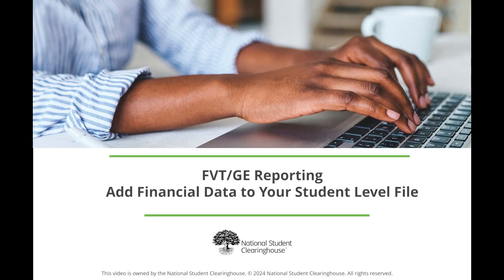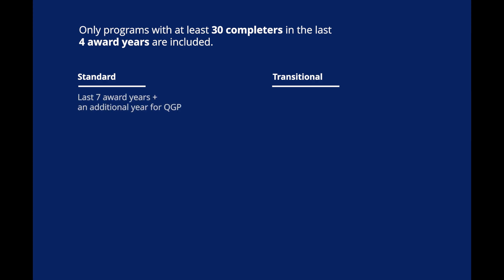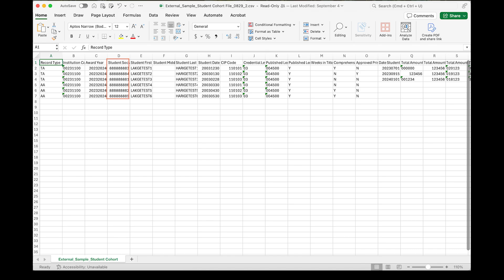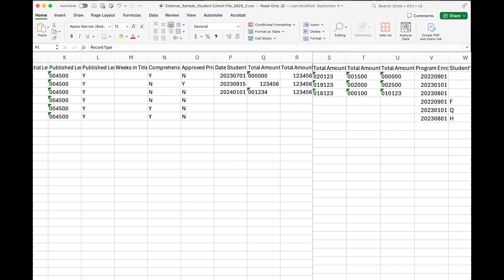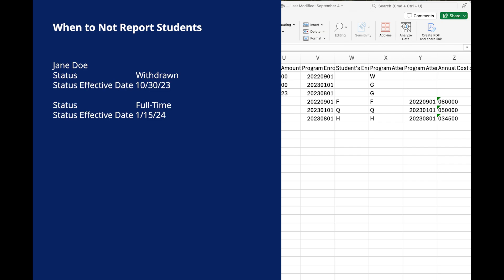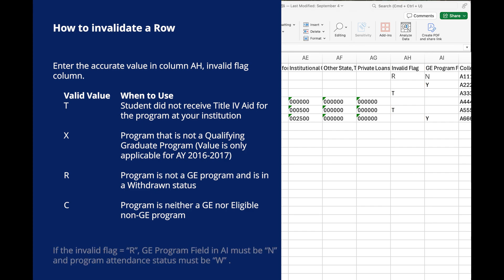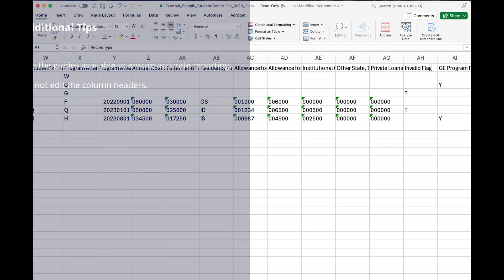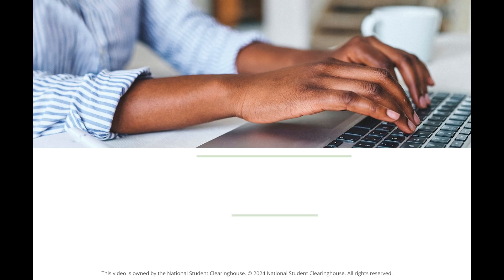FVTGE Reporting: Student Level File: Add FVT/GE Data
Learn about the student level file that's populated for you so you can download it, add FVT/GE data and reupload it. Also covered is key tips to verify before you save and upload your file.

Note: If you change 80% or more of the information provided by the Clearinghouse in the student detail file, you will be unable to upload the file.

Import a File Into Excel (Alternative to Don’t Convert)

The video mentions when opening the downloaded csv file in Excel there is a prompt asking if you want to convert leading zeroes. If you do not get the prompt or would prefer to import the file, you can import the file instead. When you import the file, set all columns with numbers to text format in the import window to retain the leading zeroes. After the file is imported, verify that the leading zeroes are retained.

0:00 Open & Save the Cohort File
0:50 Programs Included
1:28 Pre-Populated fields and data
1:51 Key Student Identifiers
2:24 Non-Key Identifier Fields
2:45 AA or TA records
3:05 AA records
3:26 TA records
3:46 Adding Financial Aid Data
3:59 When to Not Report Students
5:00 How to Invalidate a Row
5:54 Don't add students
6:06 Additional Tips
6:24 Save File
7:11 For More Information